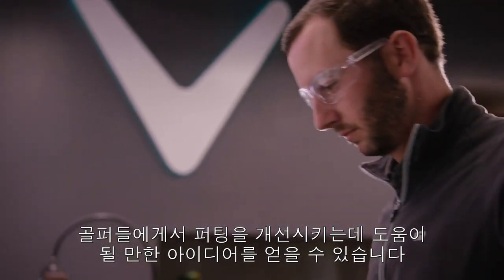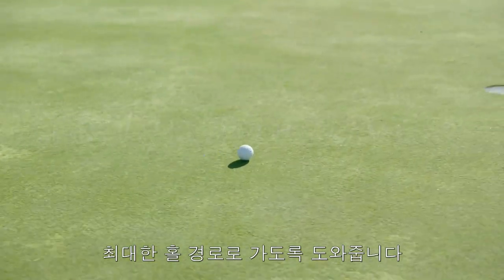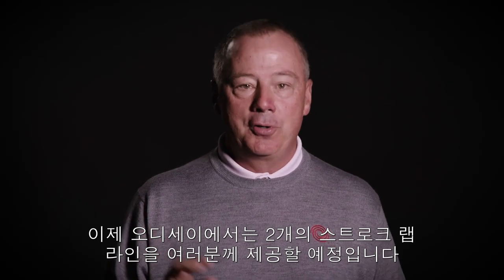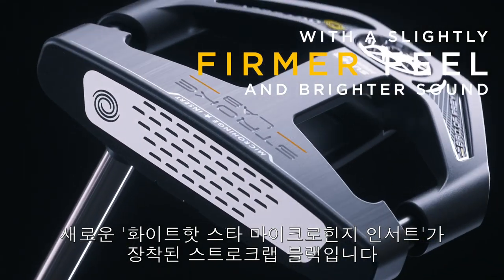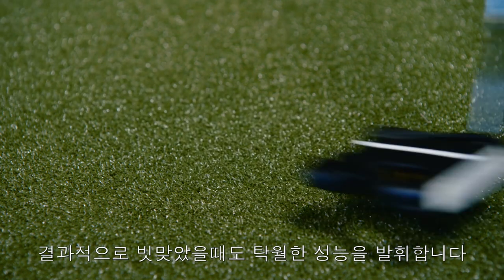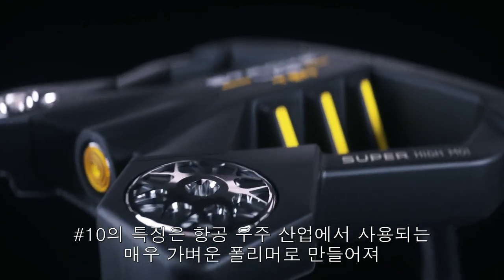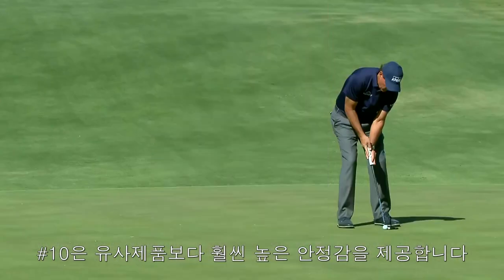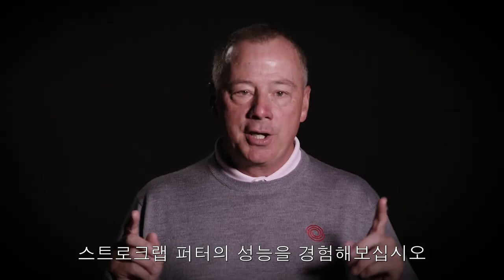[오디세이] 스트로크 랩 실버 / 블랙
오디세이만의 스트로크 랩 테크놀로지는 일관된 리듬과 템포를 제공하여 골퍼들의 스코어를 낮추고 있습니다. 스트로크 랩의 새로운 라인인 텐과 버드 오브 프레이 모델은 높은 관성모멘트(MOI)로 여러분의 게임을 한번 더 진화시킬 것입니다.